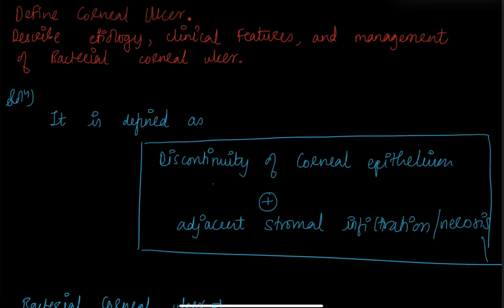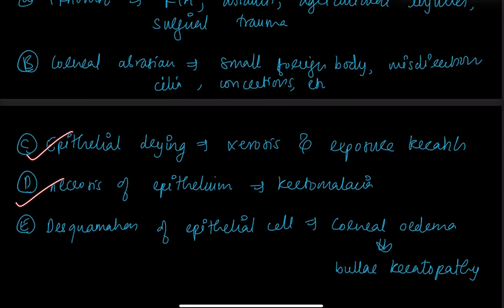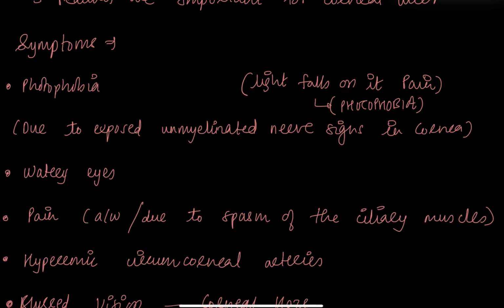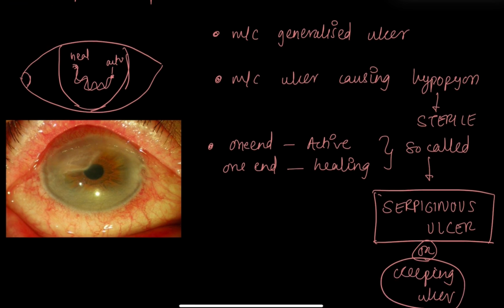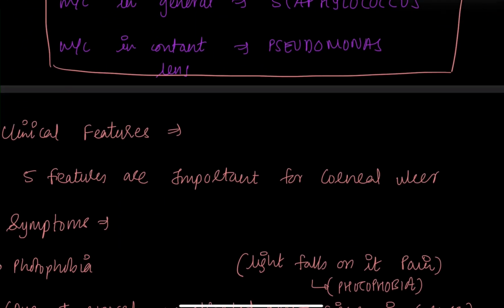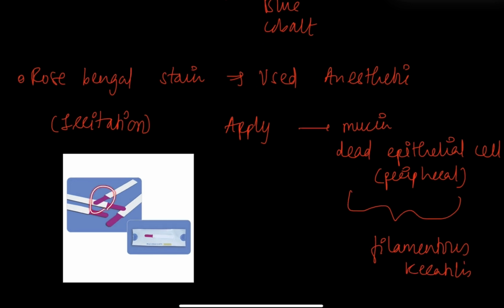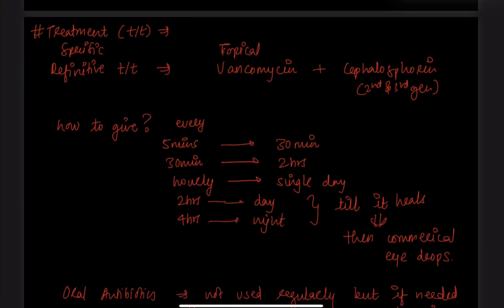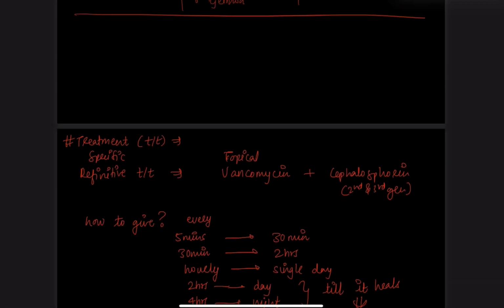Bacterial Corneal Ulcer Simplified! | 3rd Year MBBS Must-Know | Causes, Symptoms & Treatment